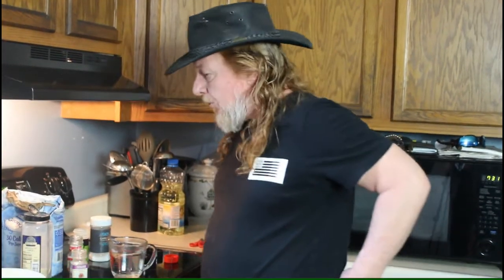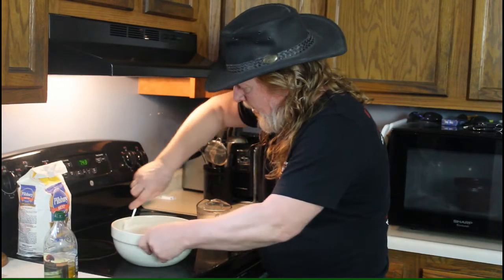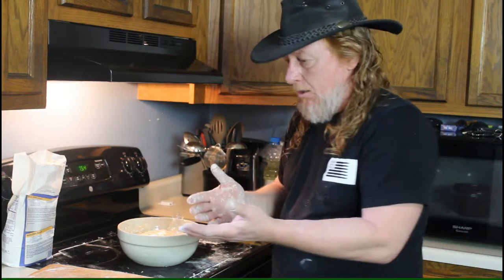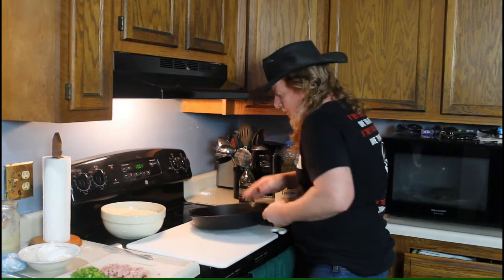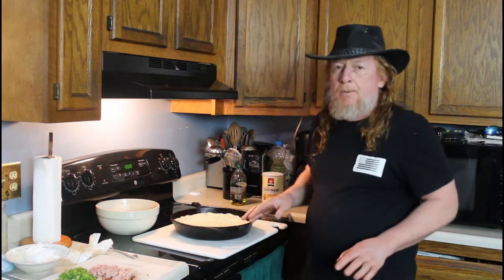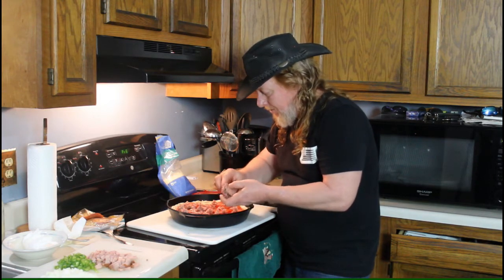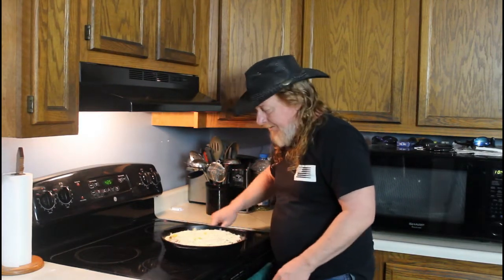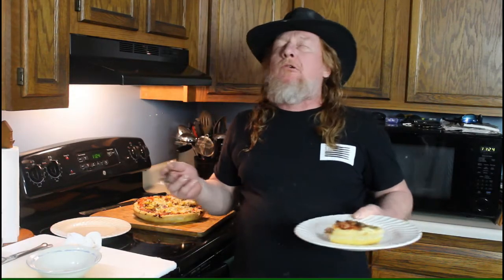Cast Iron Deep Dish Pizza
This is a long video but the first half is a step by step how to on home-made pizza dough from scratch, and the second half is making a deep dish pizza in a Cast Iron Skillet. The results are amazing, and feel free to adjust any seasonings to fit your own taste. Enjoy this one it is very good!
                                      Keep It Smokin'

 How to make pizza dough, Pizza at home recipe, How do I make  a pizza, Deep Dish Pizza, Baking my own pizza, Eat It BBQ, Cast Iron Pizza